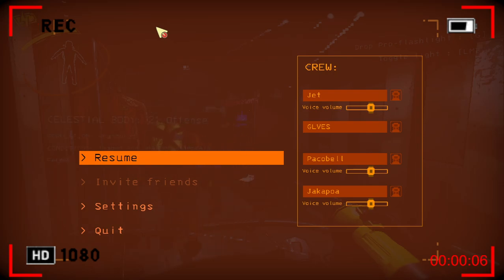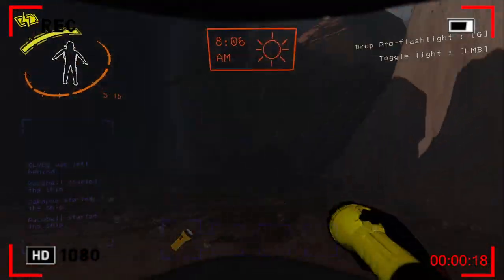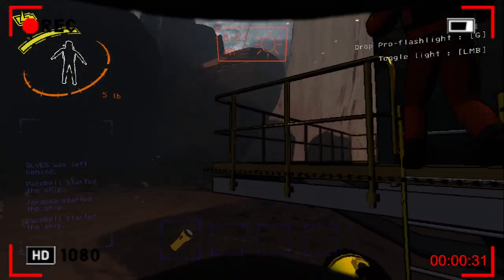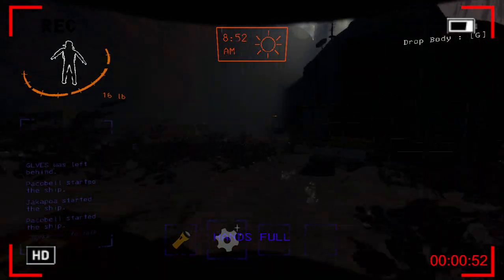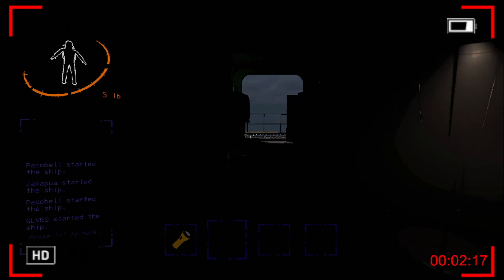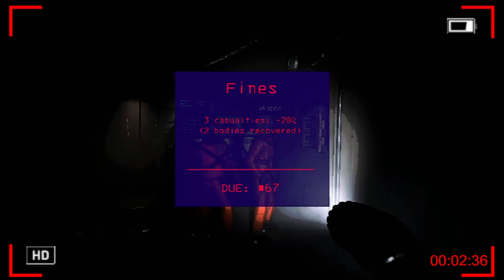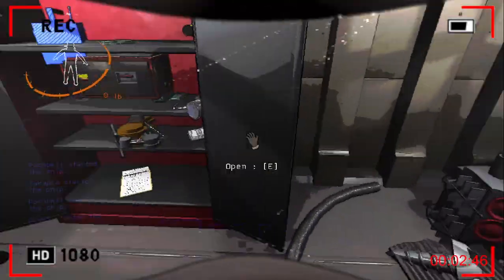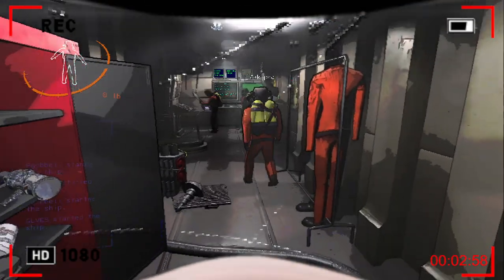[Lethal Company] Game Session #23: Electric Avenue